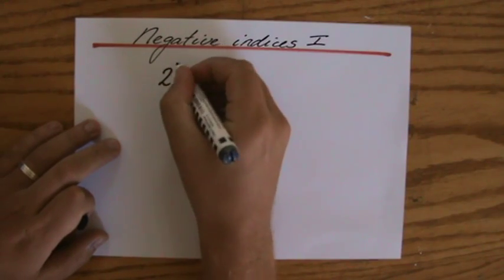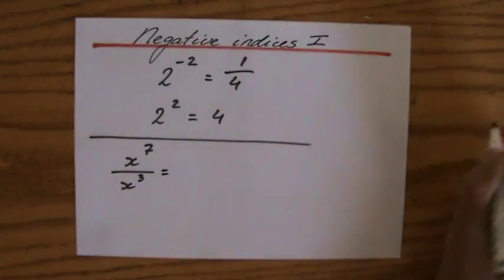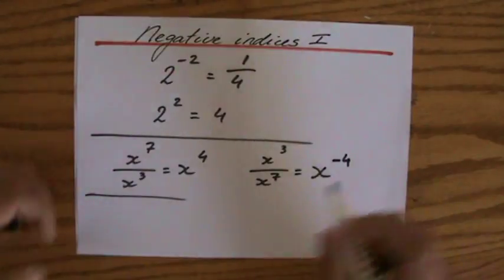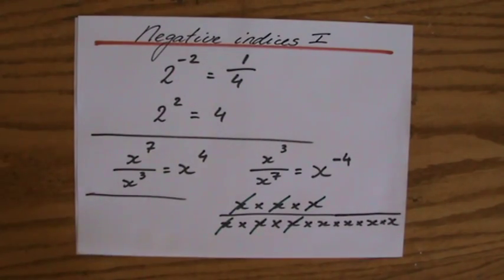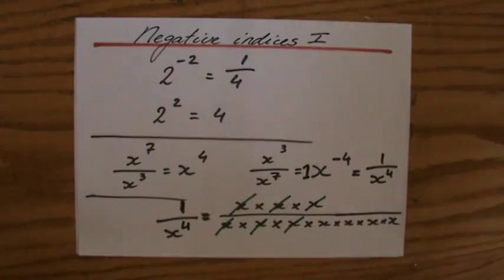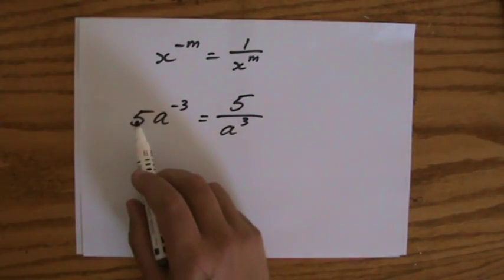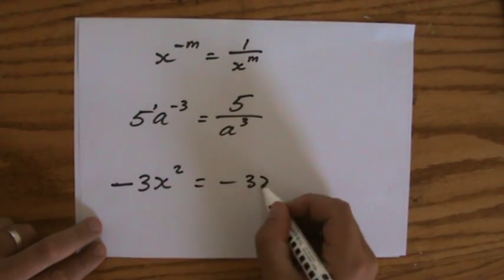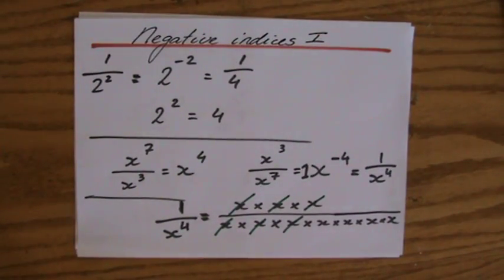What are Negative indices 1 - Algebra Help - ExplainingMaths.com IGCSE and GCSE maths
Learn what negative powers are and understand how to relate them to the three laws of the indices.  We will discover step by step that the laws of the indices are less intimidating than some of us initially thought. This maths video will explain this IGCSE and GCSE mathematical topic to you by providing example questions.  You can use these maths activities for your math revision to do better on your IGCSE GCSE exam paper.